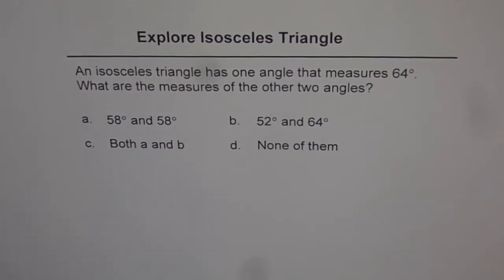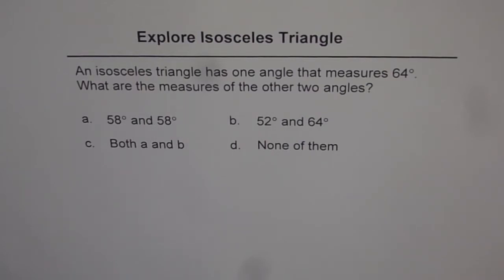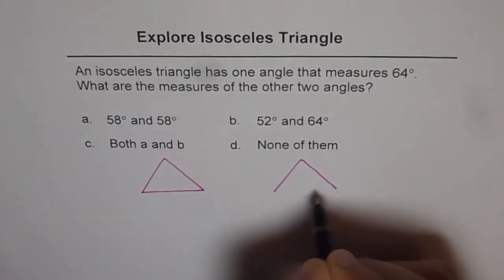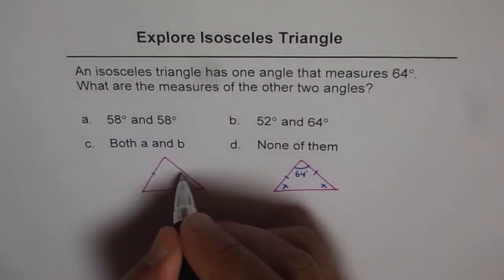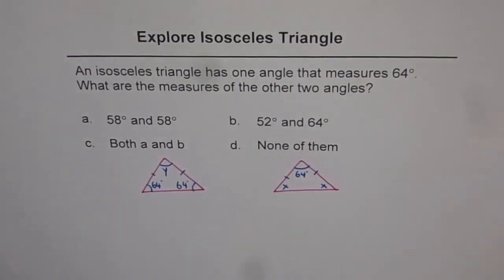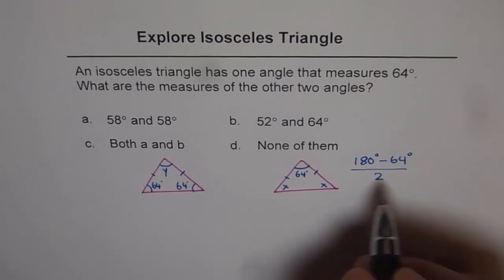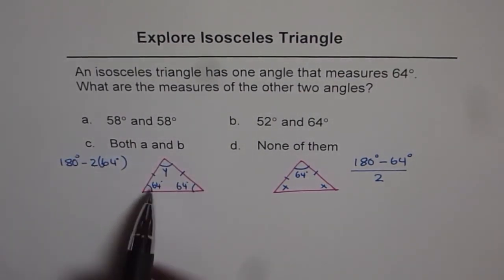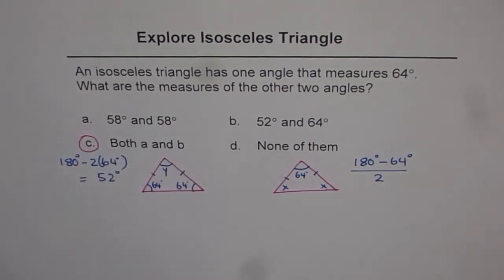23 Possible Angles in Isosceles Triangle